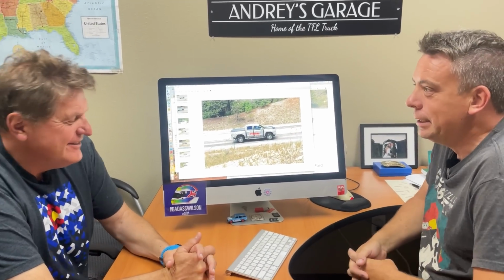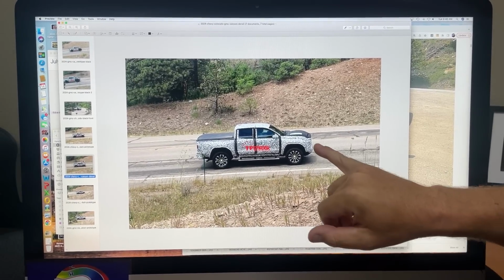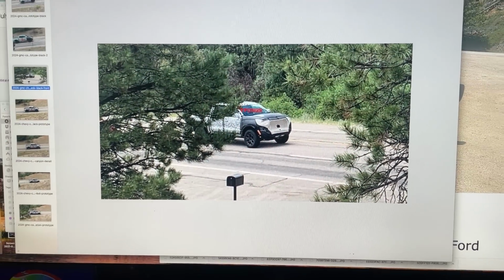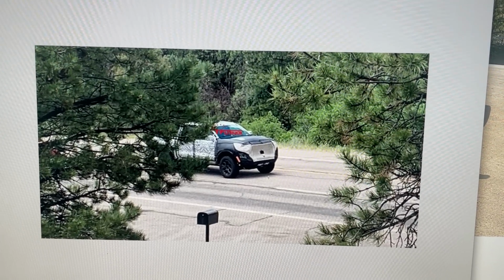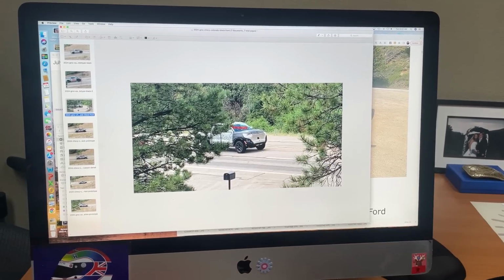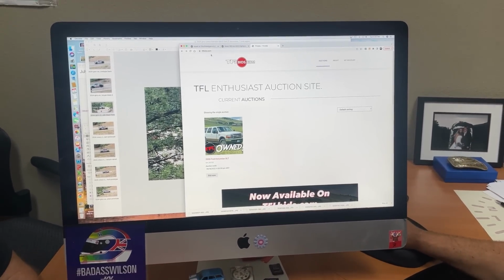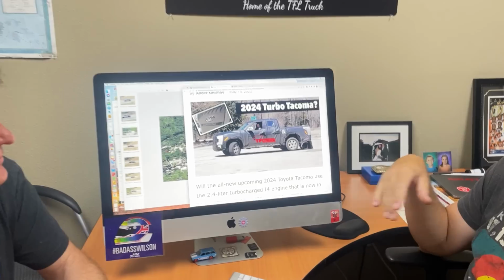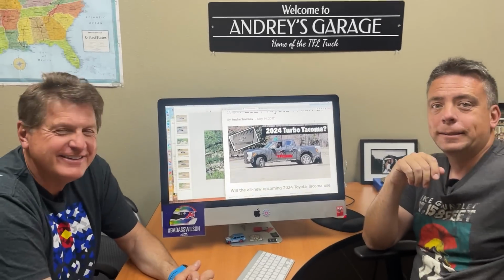Spied - Is This The New 2024 Chevy Colorado OR GMC Canyon?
In this latest episode of Andre's Garage, Andre and Roman take a look at some spy images of the next generation GM midsize truck - is it the new Chevy Colorado or GMC Canyon?